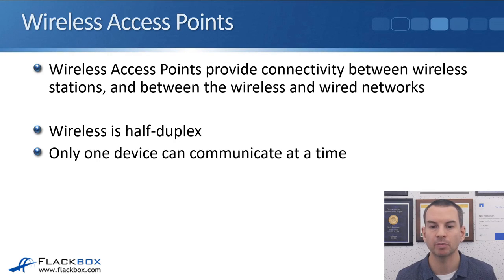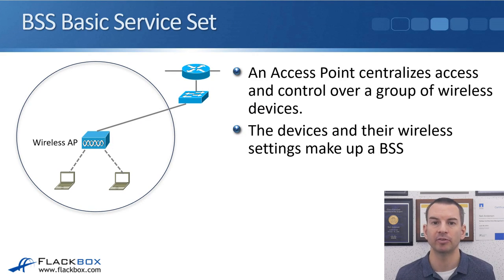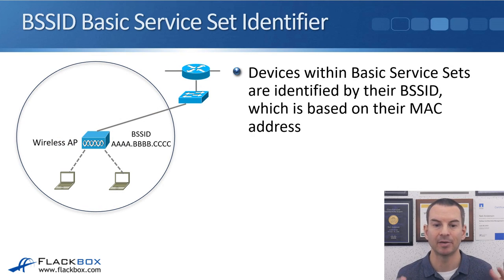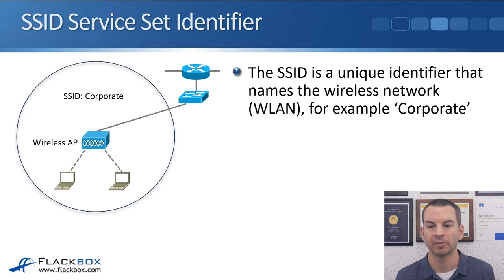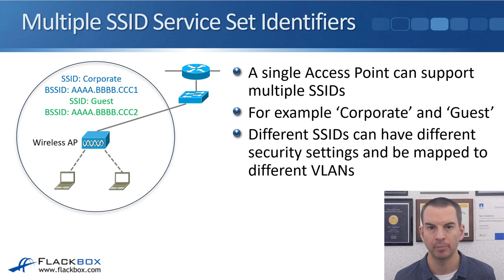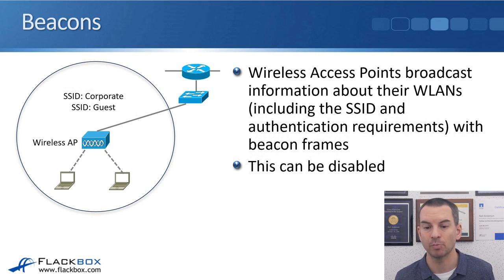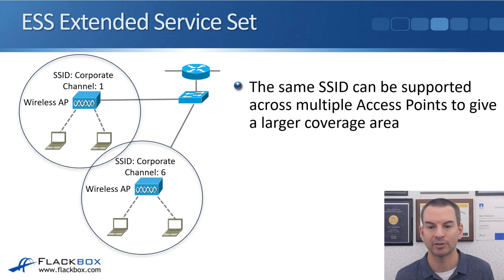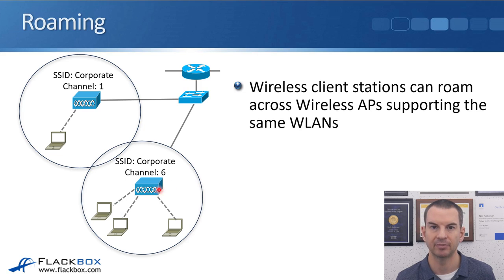Infrastructure Mode and Wireless Access Points StackSkills